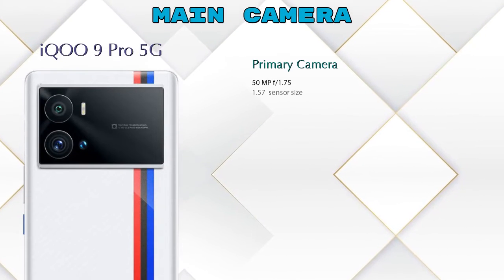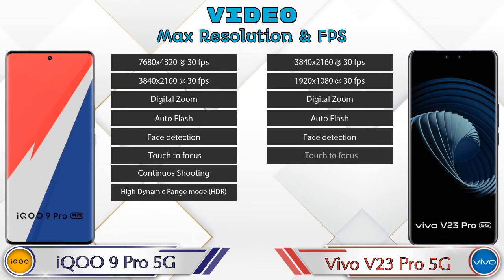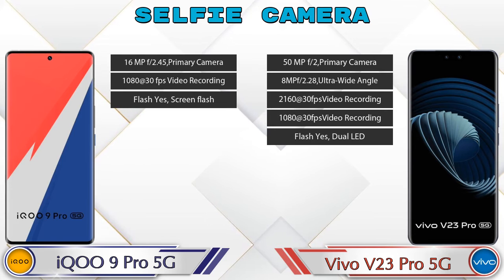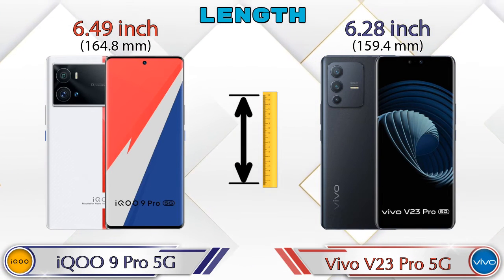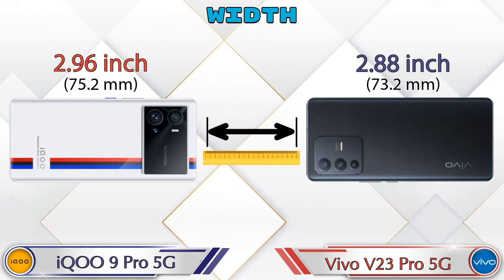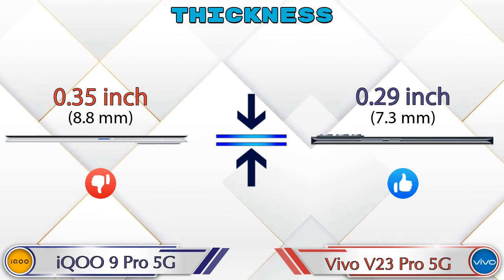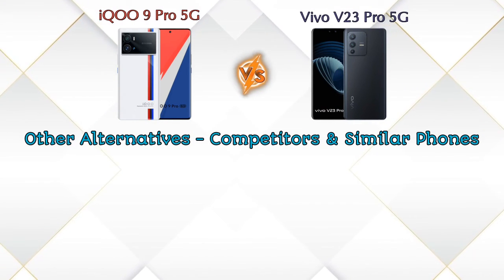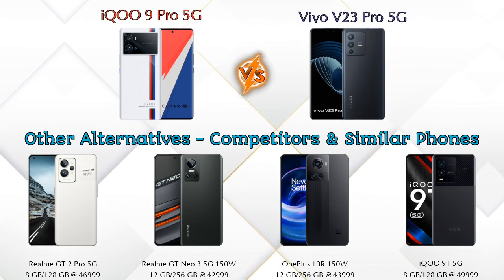iQOO 9 Pro 5G Vs Vivo V23 Pro 5G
We are Comparing iQOO 9 Pro 5G Vs Vivo V23 Pro 5G In English With [Full Specifications].
iQOO 9 Pro 5G review and features & Vivo V23 Pro 5G review and features
iQOO 9 Pro 5G 8 GB / 256 GB Details :
Brand : iQOO  , Price : 58990  , Release/Launch Date : 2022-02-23

Variant Details:
8 GB / 256 GB - 58990
12 GB / 256 GB - 69990 (Amazon)

Flipkart :

Vivo V23 Pro 5G 8 GB / 128 GB Details :
Brand : Vivo  , Price : 37690  , Release/Launch Date : 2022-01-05

Variant Details:
8 GB / 128 GB - 37690
12 GB / 256 GB - 43990 (Flipkart)

iQOO 9 Pro 5G Vs Vivo V23 Pro 5G full specifications
Vivo V23 Pro 5G Vs iQOO 9 Pro 5G full specifications
iQOO 9 Pro 5G Vs Vivo V23 Pro 5G comparison
Vivo V23 Pro 5G Vs iQOO 9 Pro 5G comparison

Other Compitior Phone with Similar Price Range :

Realme GT 2 Pro 5G(8 GB / 128 GB) - 46999 , Release Date :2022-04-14
Realme GT 2 5G 256GB(8 GB / 128 GB) - 34990 , Release Date :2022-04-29
Xiaomi Mi 12 Pro(8 GB / 256 GB) - 62999 , Release Date :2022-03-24
Realme GT Neo 3 5G 150W(12 GB / 256 GB) - 42999 , Release Date :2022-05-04
Vivo X80 Pro 5G(12 GB / 256 GB) - 79999 , Release Date :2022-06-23